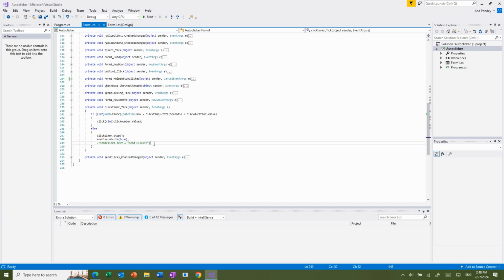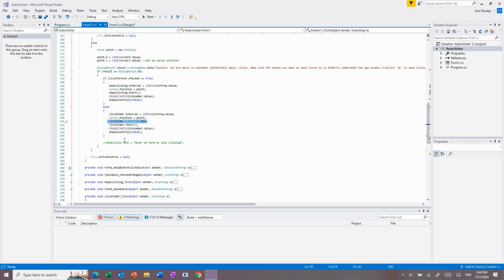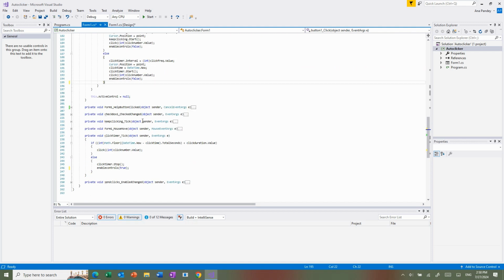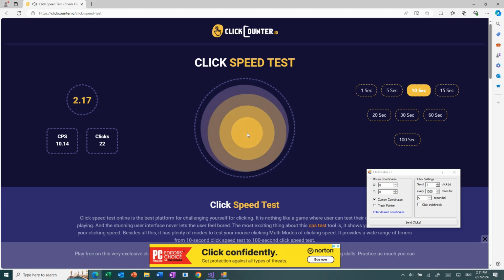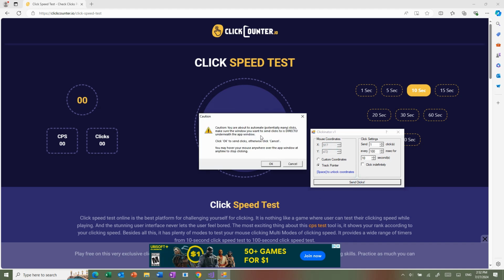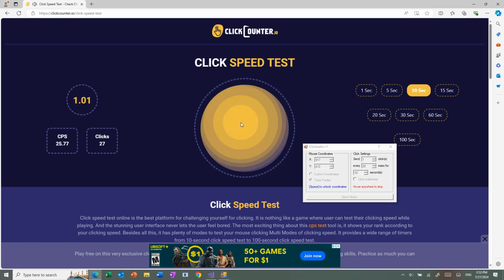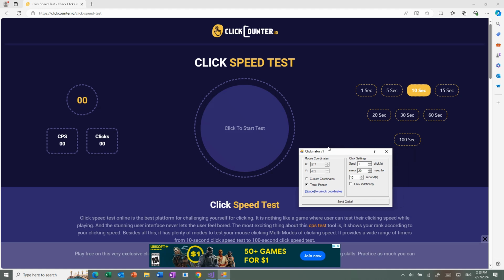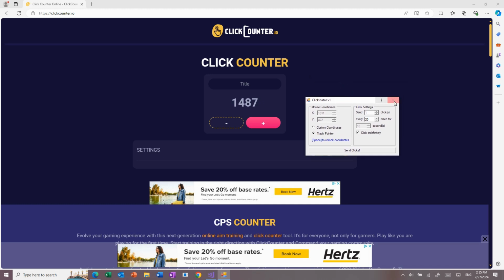C# autoclicker development (part 2 of 3)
(I think) I finally finished the autoclicker! :D
I show you some more code snippets and do a little test...

I will try to see if I can post this on GitHub or something so other people can have fun with it.
Also I made one mistake: I said C apparently doesn't have unions... I MEANT C# :P